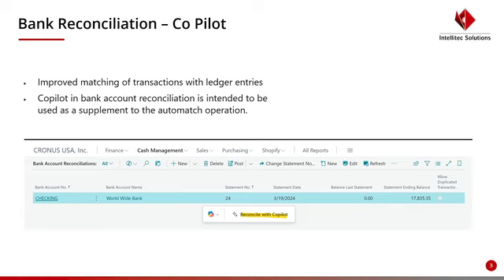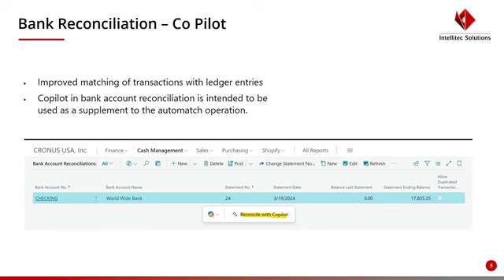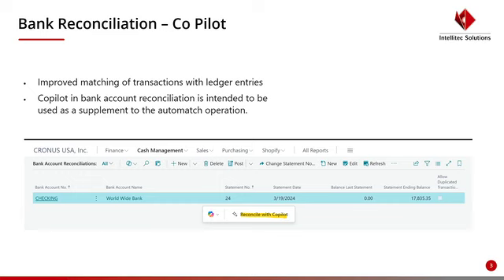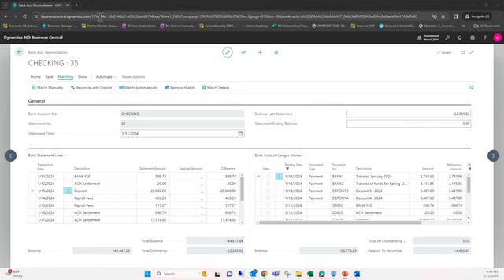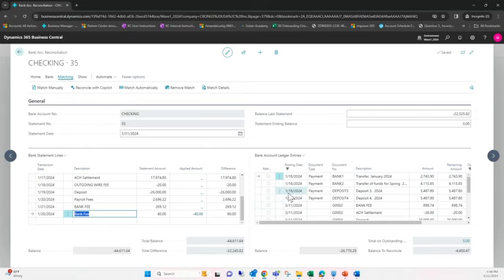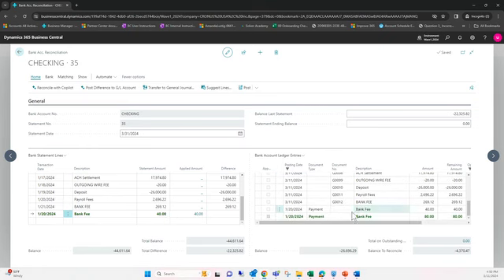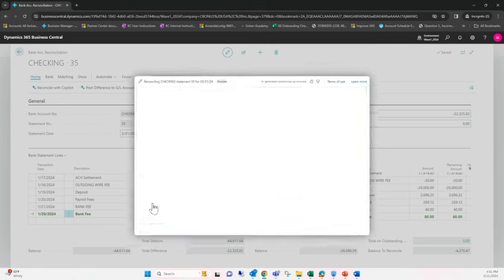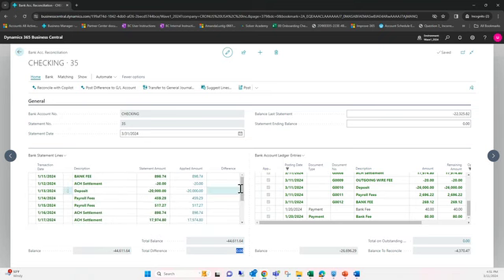Microsoft Dynamics Business Central 2024 Wave 1 New Release - Bank Reconciliation/Co-Pilot